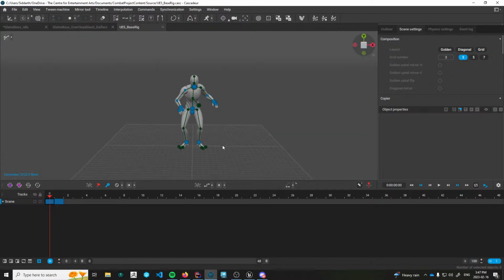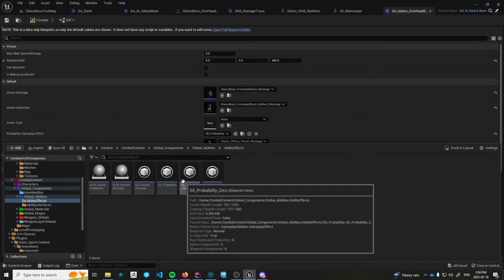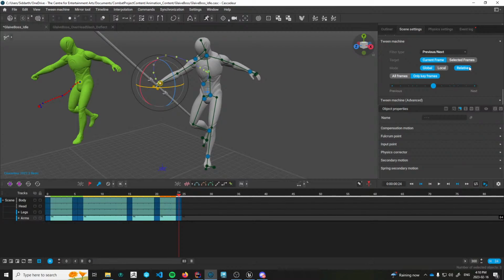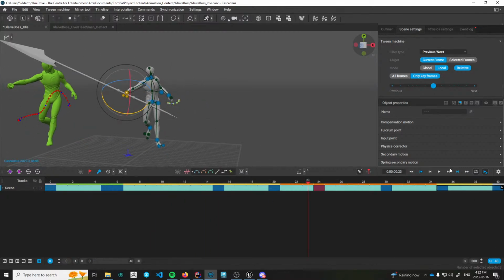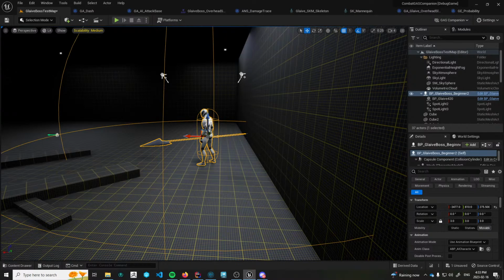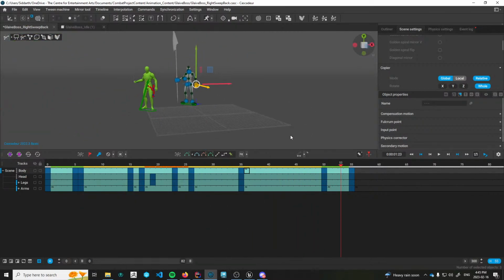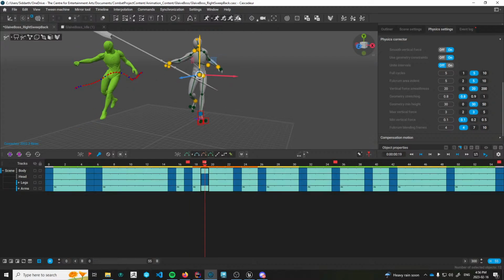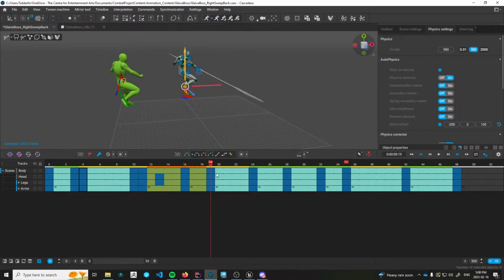Watch me make ludex Gundyr like boss fight in Unreal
I'm gonna be using Cascadeur to quickly blockout animation for my boss and make a working Boss AI